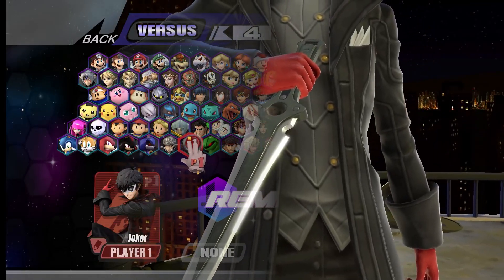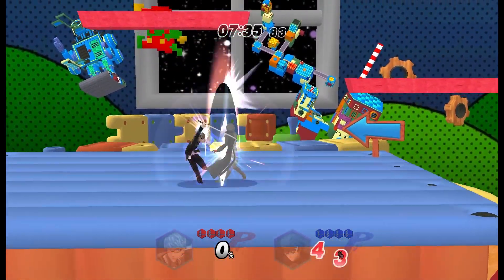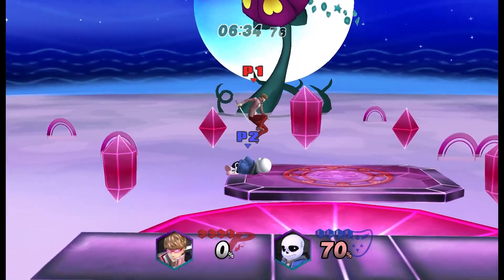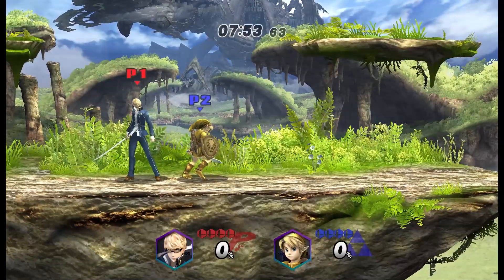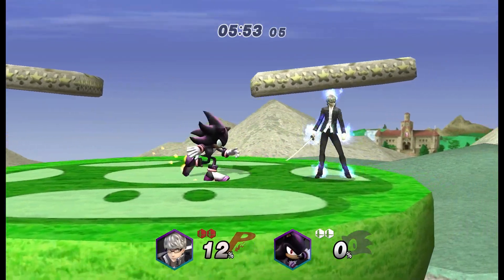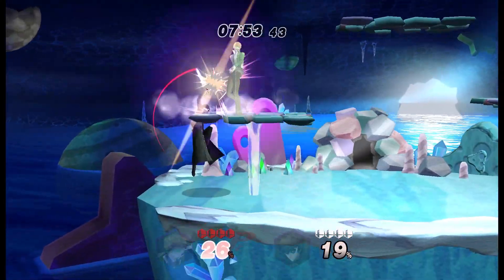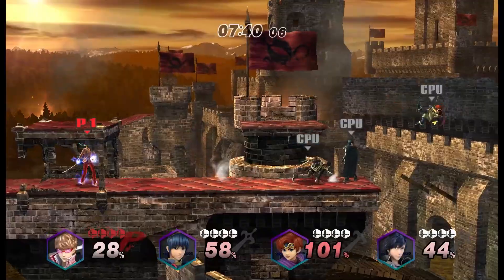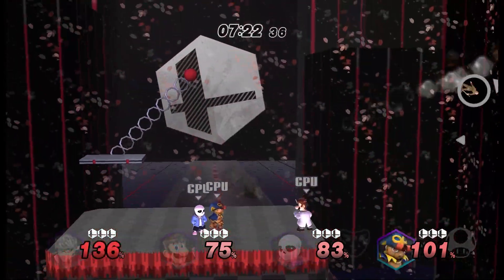YU IN SMASH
(70+ exclusive videos & more)

Linklight plays PMEX Remix and tries out Yu Narukami! Persona 4 was so good and I even enjoyed it more than Persona 5, so I knew I had to check out this character. The moveset even includes Yu's persona Izanagi.

My Equipment:
(mic comes with a free copy of Overwatch on PC lol)
Mayflash GameCube Adapter
(how i play Rivals, SSF2 and Dolphin on PC with a GC Controller)
My mouse